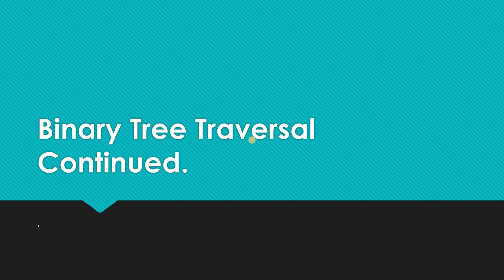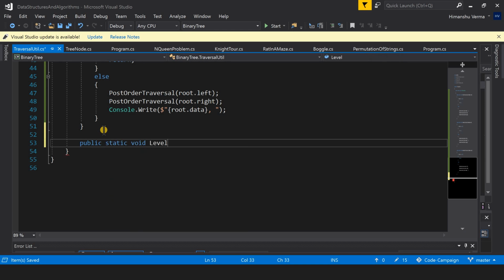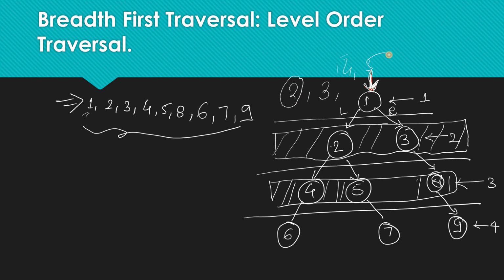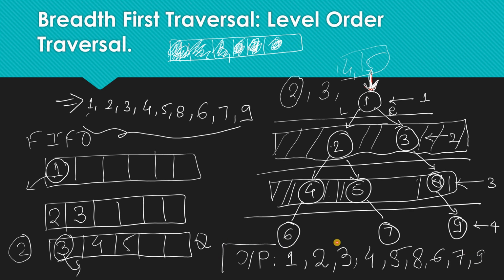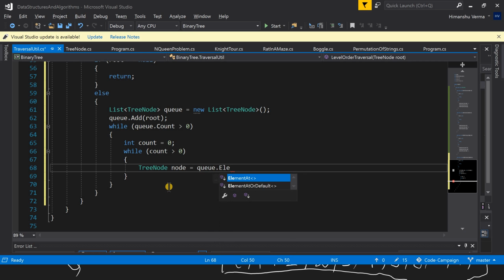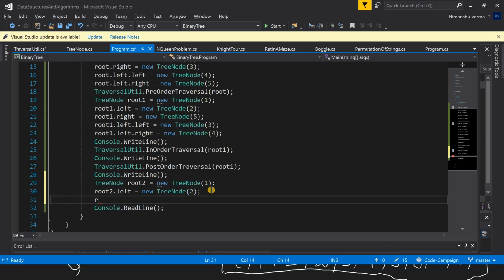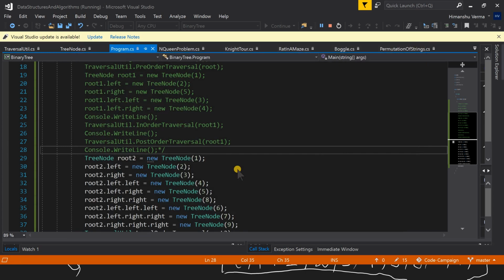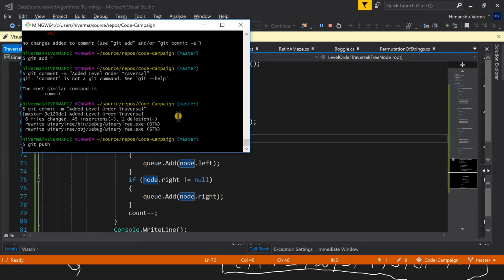Level Order Traversal(Data Structures and Algorithms #11)(Binary Tree #2)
This video explains how to implement the Level Order Traversal.